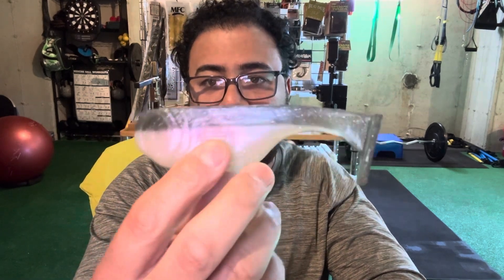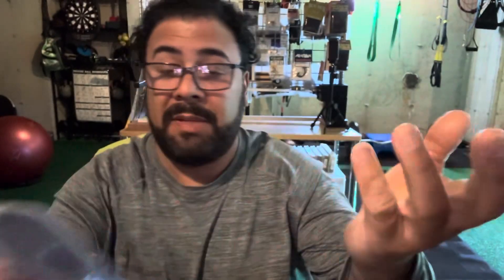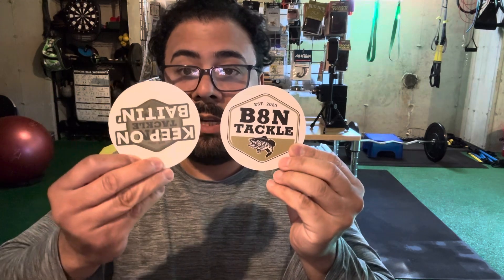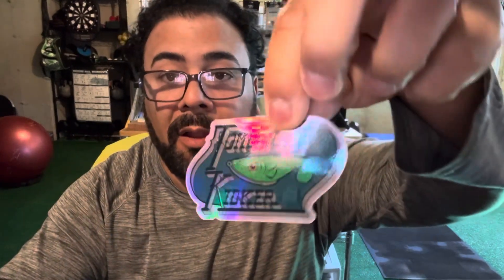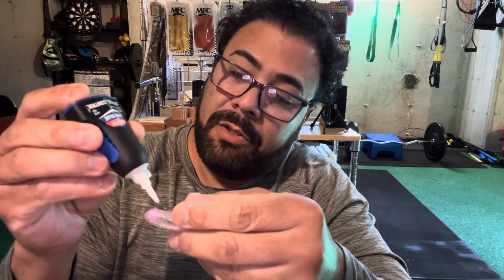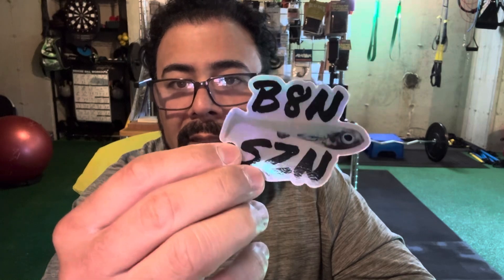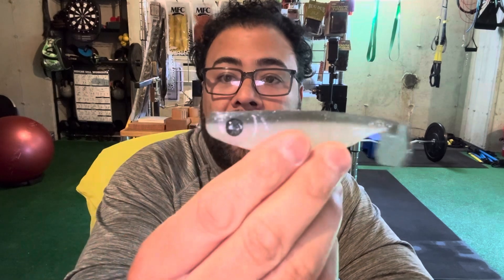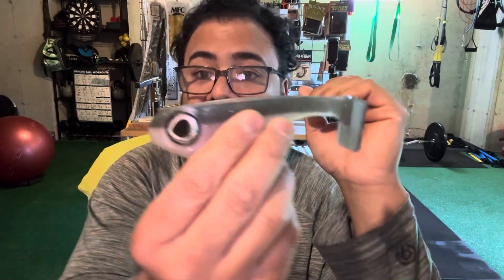Sunday afternoon tackle unboxing a b8n_tackle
Excited for these two new silicone mole Big Eye Fat Head & Tombstone Kicker from Joe at B8N Tackle. Check it out and get yours , Joe makes great silicone mold and the quality Two thumbs up 👍👍 so check out Joe at b8n_tackle Hope you like this video comment, like & subscribe to the channel it hepls me improve for you entertainment. Thanks BumpAroundBaits checkout and keeping Bumping those baits.